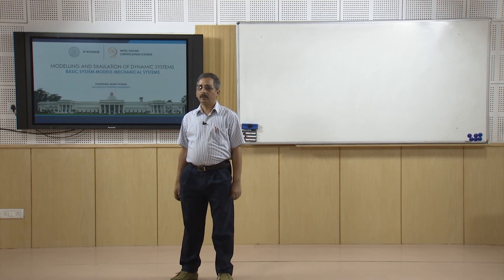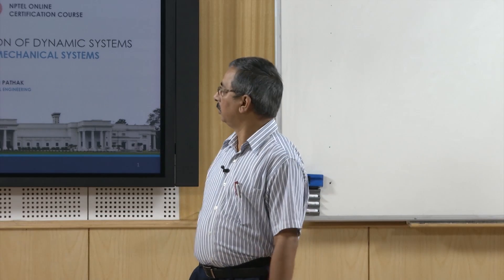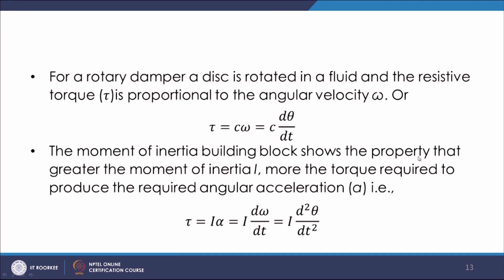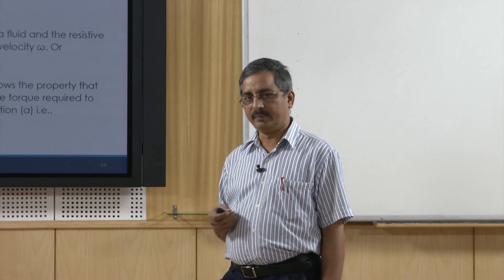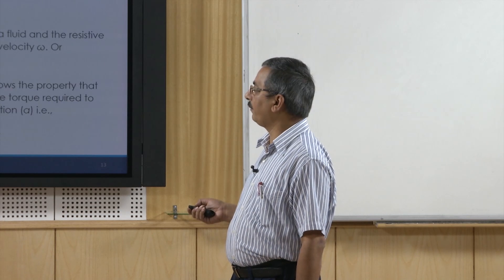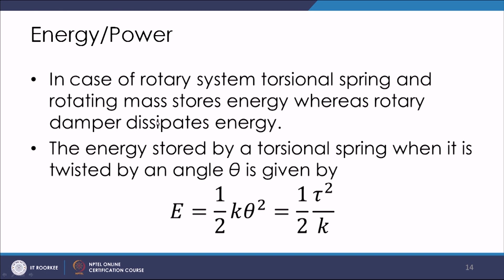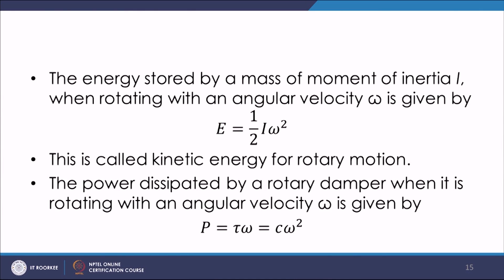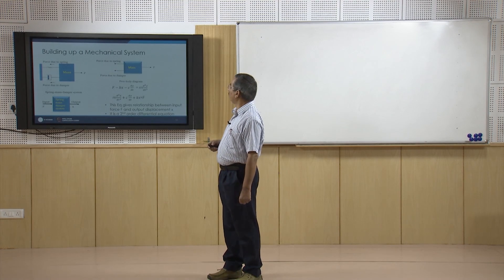Basic System Models-Mechanical Systems